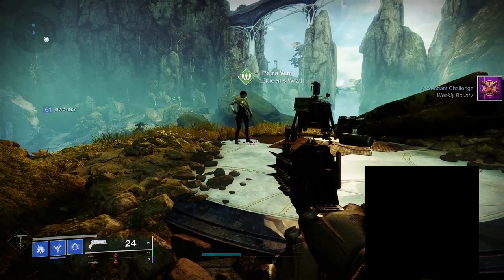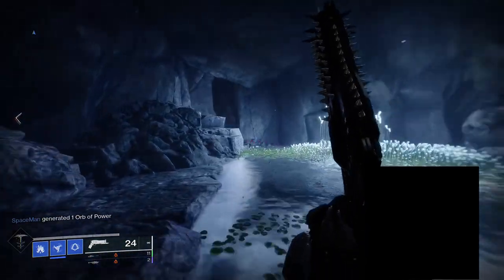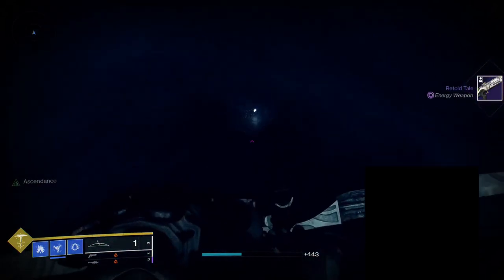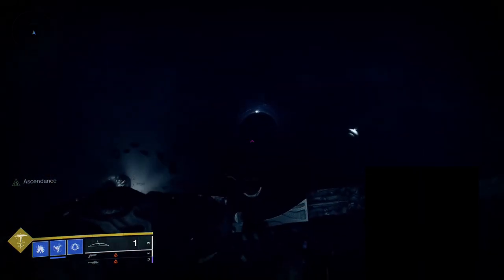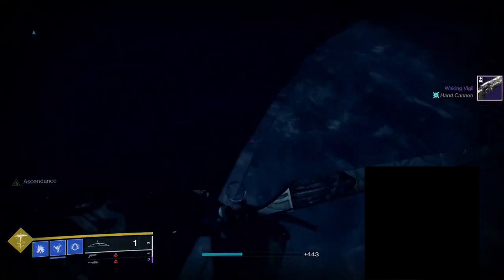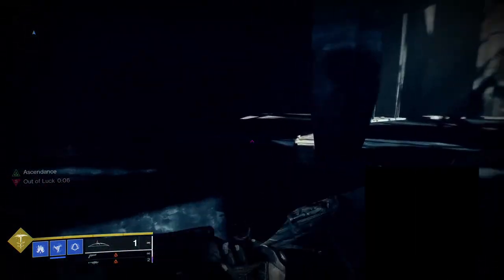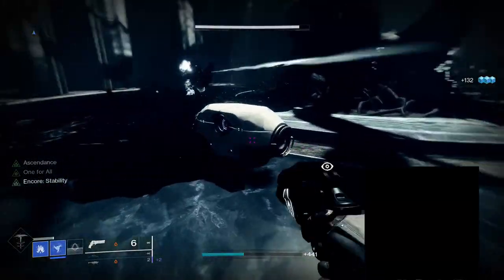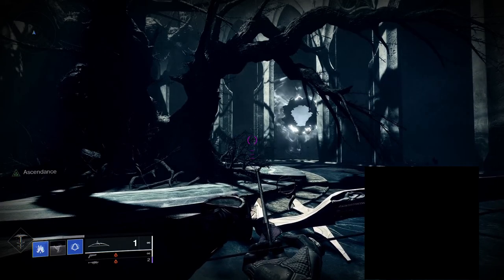Destiny 2 | Ascendant Challenge Guide and Location 6-07-2022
What is up guys it is Styx here, today I am going to be showing you guys how to do this week's Ascendant challenge and its location. This is the current fastest way to farm out Dreaming City weapons every week, as it takes about 30 minutes for 6 drops if you have 3 characters. This includes drops such as the Retold Tale, Twilight Oath, or the Vouchsafe void scout rifle (this has recently gotten indirectly buffed due to the introduction of volatile rounds as well as improved void weapon synergies), which pair really well with kinetics like Riiswalker, Fatebringer, and new Witch Queen weapons such as the reintroduced Messenger pulse rifle (Alacrity is nuts and the Desperado nerf isnt too bad), Piece of Mind, and Duty Bound. There is also the Tigerspite which pairs extremely well with the new Sudden Death shotgun from Prophecy, or as a double-primary loadout for Grandmaster Nightfalls with Ikelos Handcannon or Funnelweb (double anti-overload but i dont judge). The Agonarch Abyss ahamkara / ascendant eggs and Ahamkara lore bones are difficult to find for anyone who hasn't ran this before and even some who have, so I'll be running through the whole thing so as to not lose anybody and for the sake of my own sanity.

Toland can be found along the main path but is typically bugged or broken in some way.